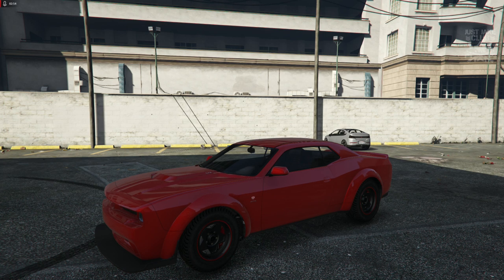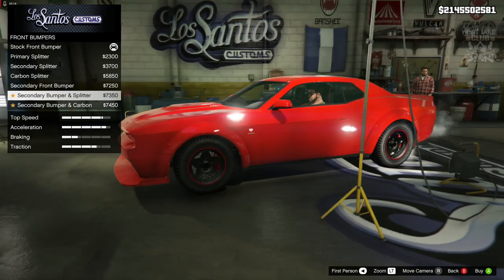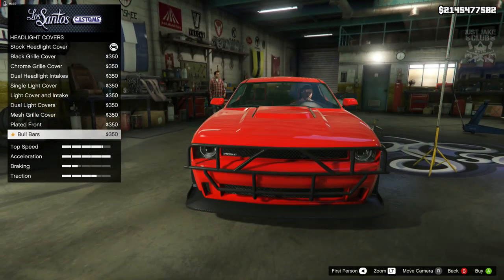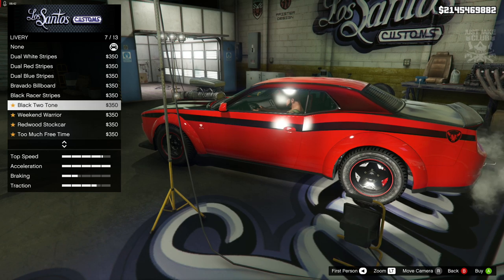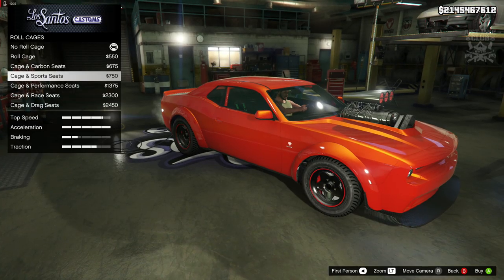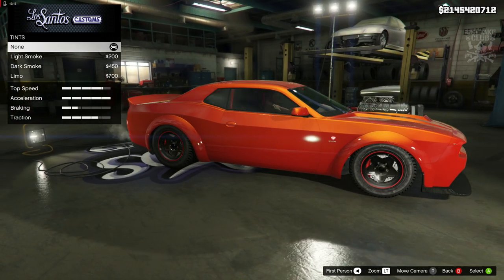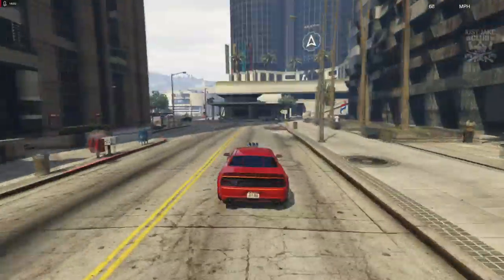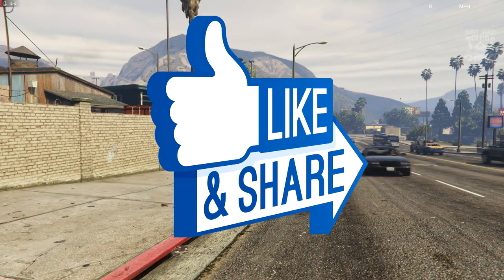Gauntlet Hellfire | Full Customization + Review | Should You Buy? (GTA 5 DIAMOND CASINO & RESORT)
In this video I am customising and reviewing the new Hellfire muscle car